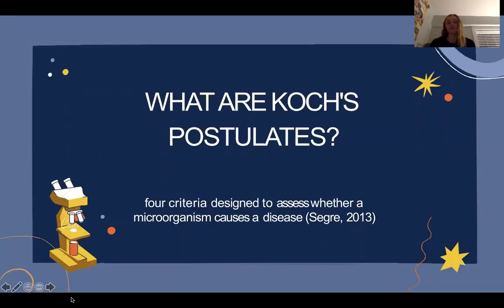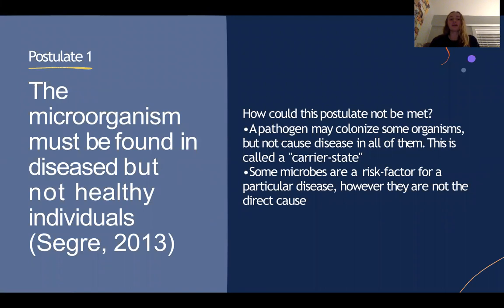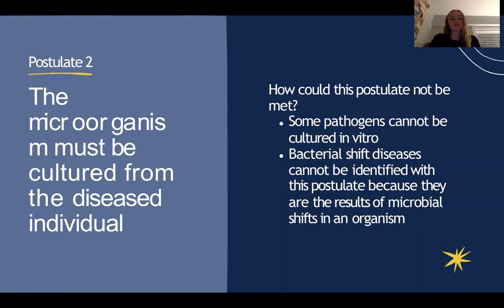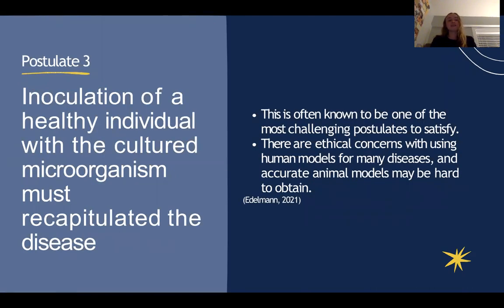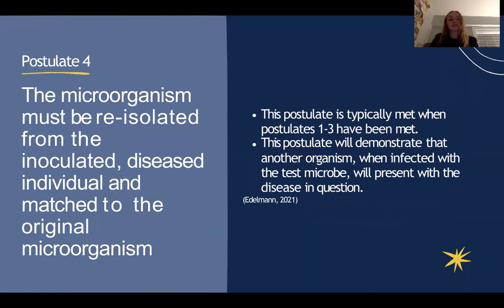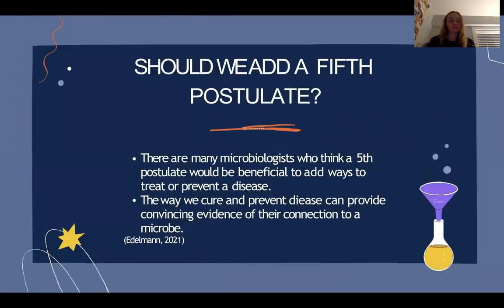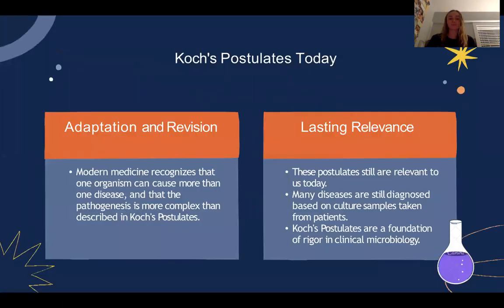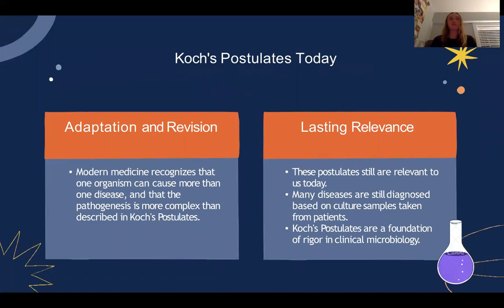Koch's Postulates: Real Life Applications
MCB 4203 Extra Credit Assignment